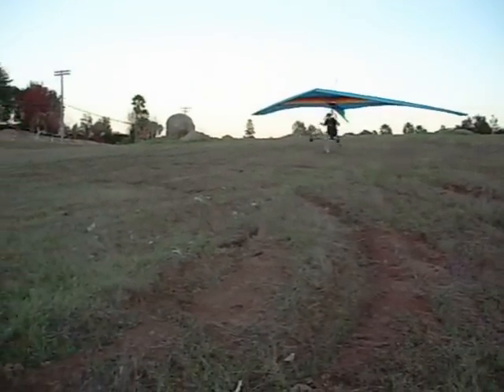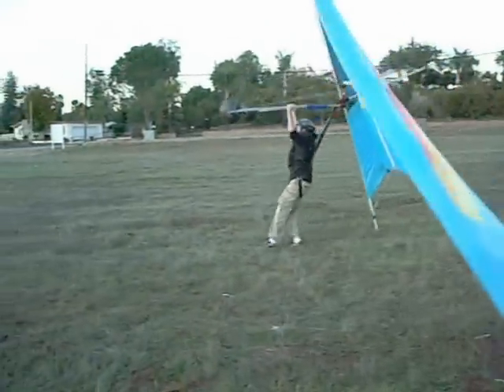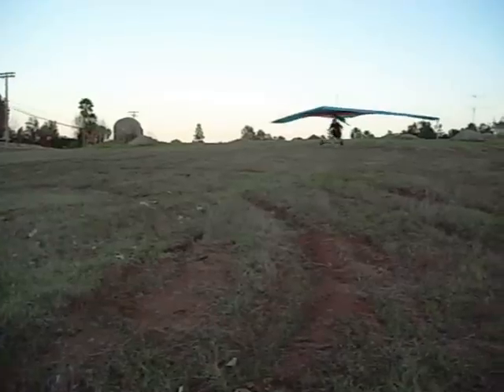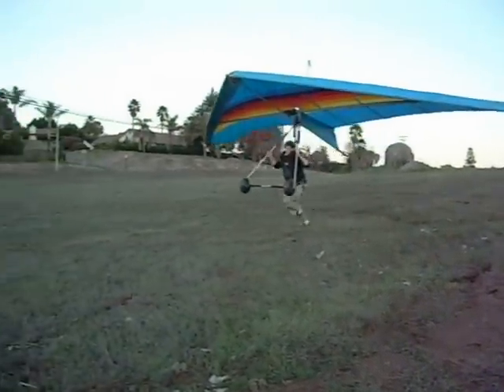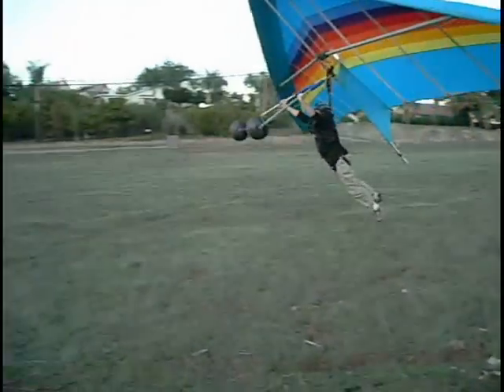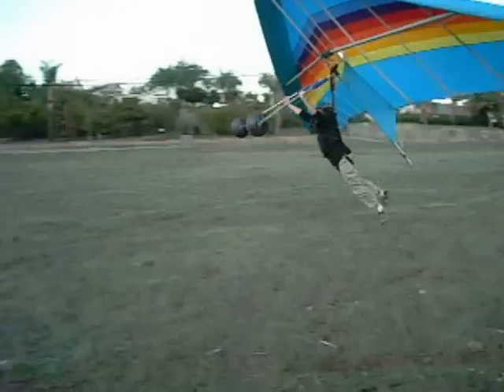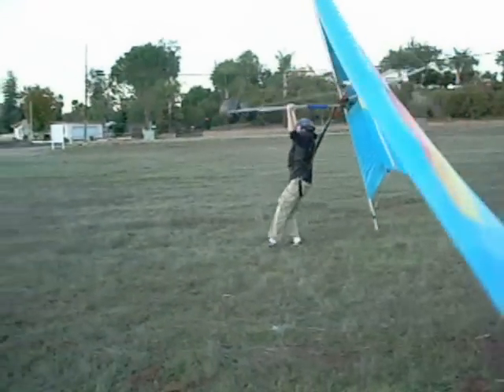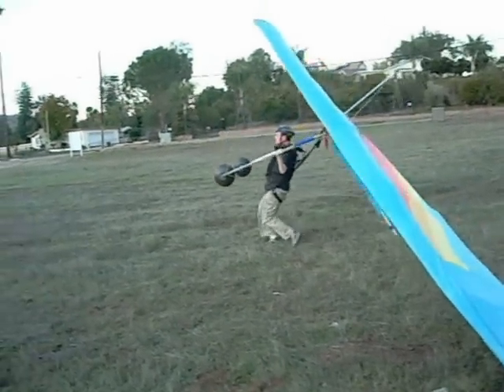How to Fly a Hang Glider, Lesson #1-Landing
Hang gliding training video showing proper flare landing form